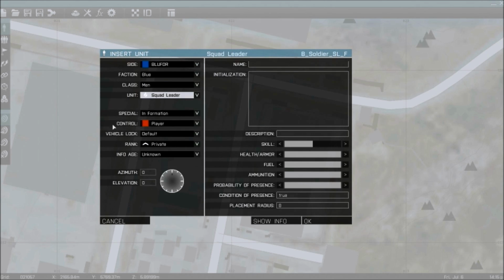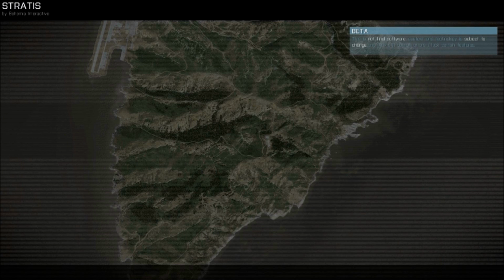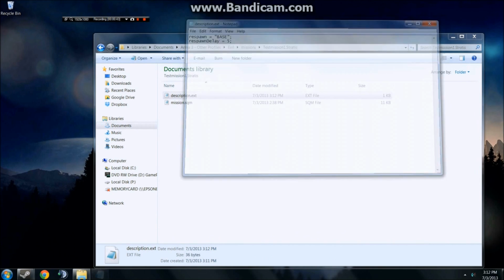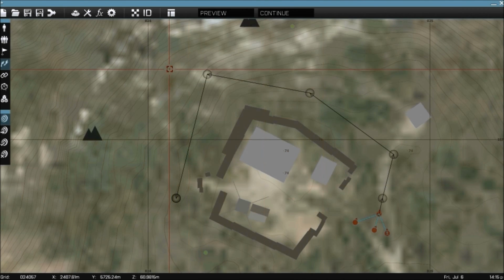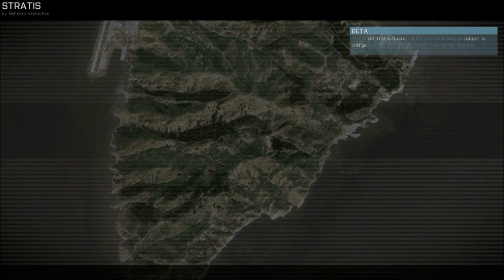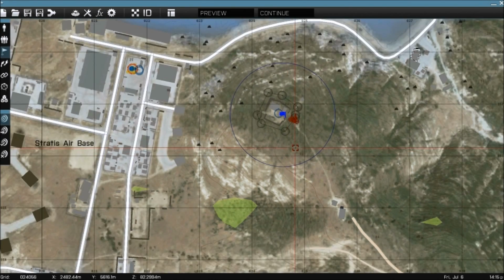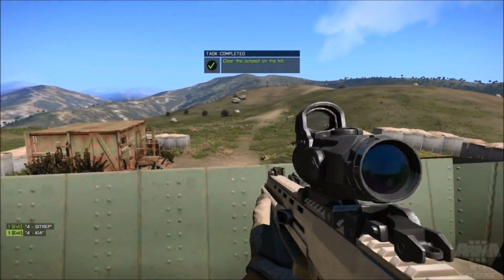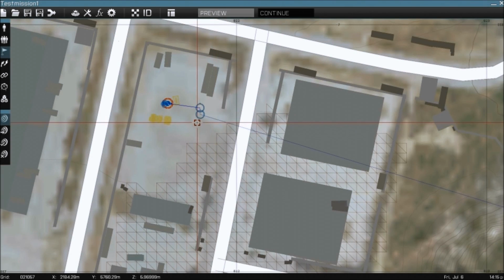Arma 3 Editor Tutorial: Making a basic mission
In this video I will show you how to make a basic mission. It includes how to place units, making a respawn, using waypoints, and using objective modules. If you find these helpful, I'd love to make more and and assist you in any way I can.

Helpful reference points:

When making a description.ext, this is the respawn  line

respawn = "BASE";
respawnDelay = 15;

TAGS: Arma 2 Arma  3 Editor Tutorial How to